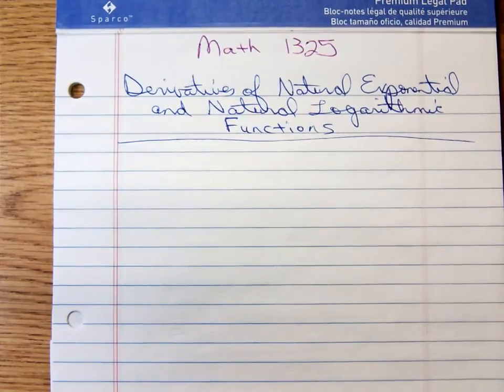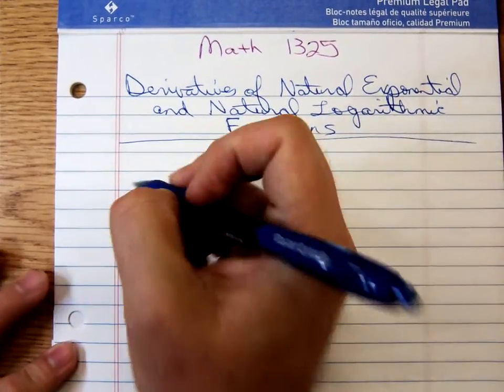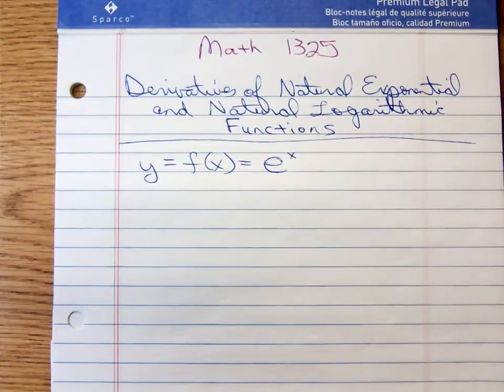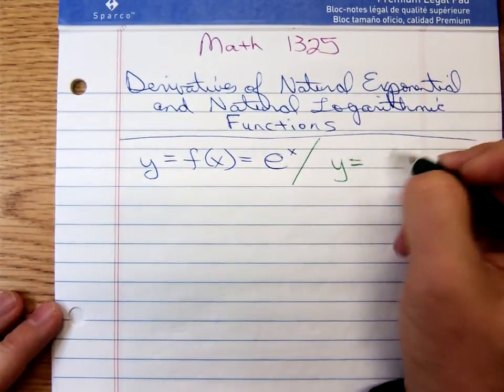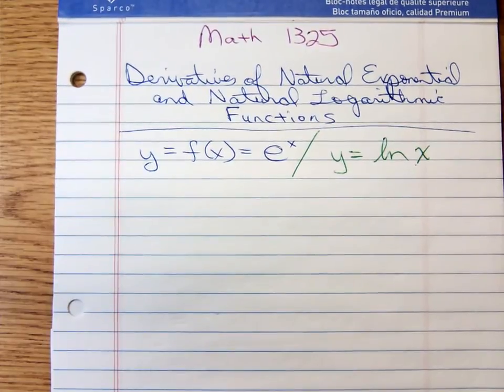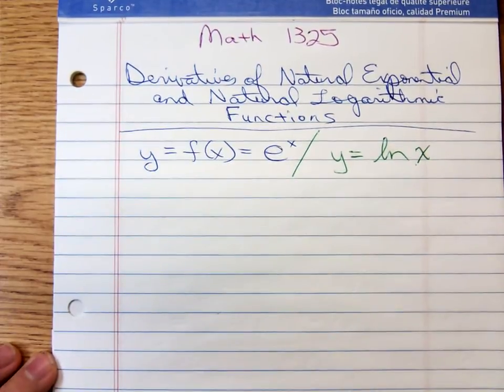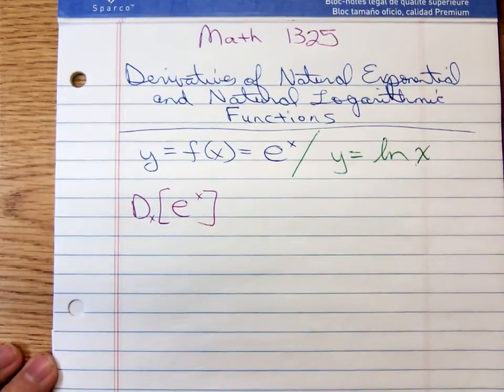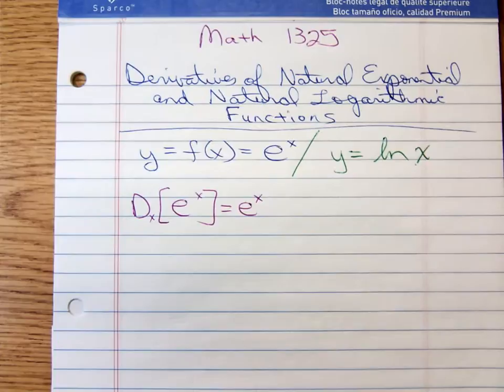Math 1325 Introduction to Derivatives of e and ln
Mr. Precella discusses how to differentiate functions involving e and Ln.